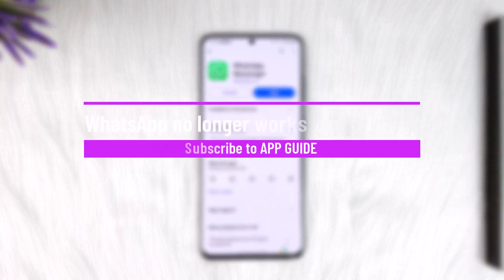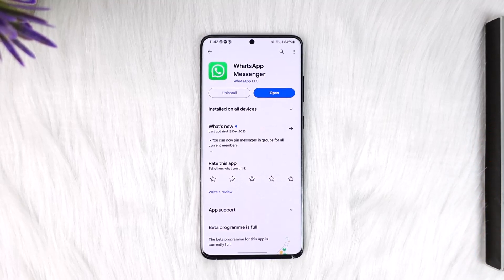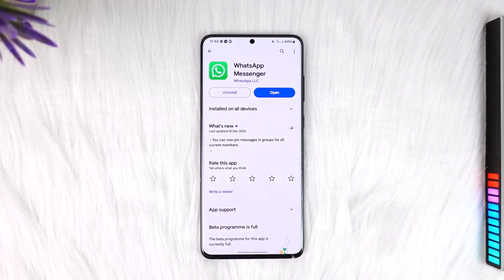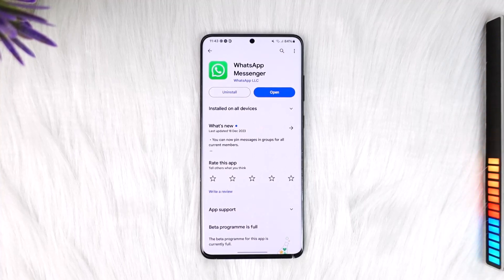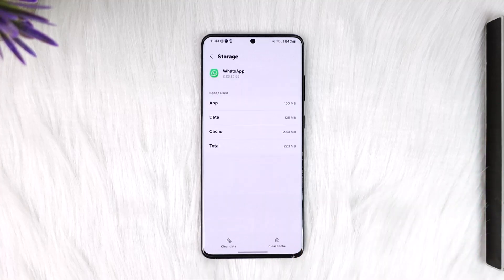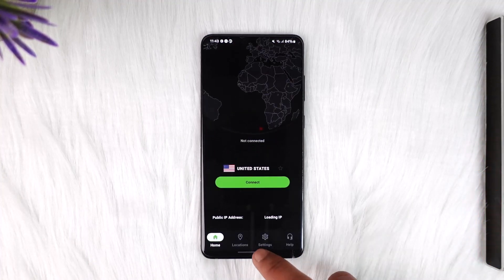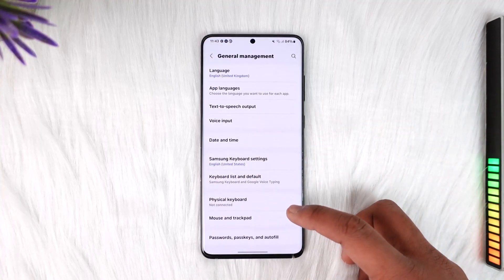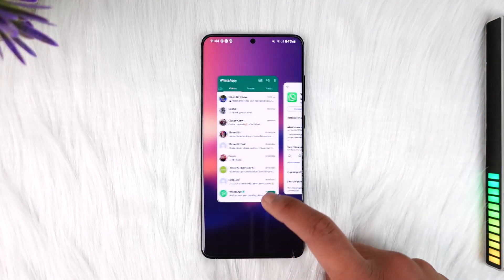WhatsApp No Longer Works on This Phone | How to Fix WhatsApp No Longer Works on This Phone | 2024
This video guides you through an easy step-by-step process to fix if WhatsApp doesn't work on your phone. So make sure to watch this video till the end.

~ Chapters:
0:00 Introduction
0:12 What the Issue Is
0:25 How to Fix It
1:25 Conclusion